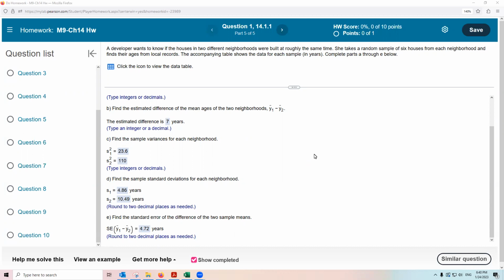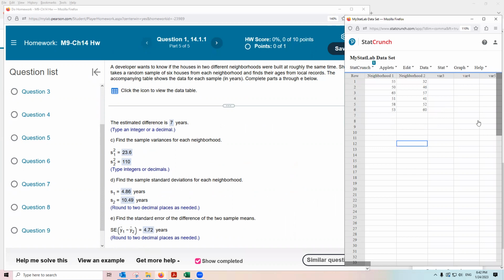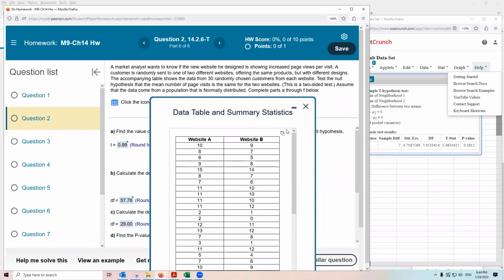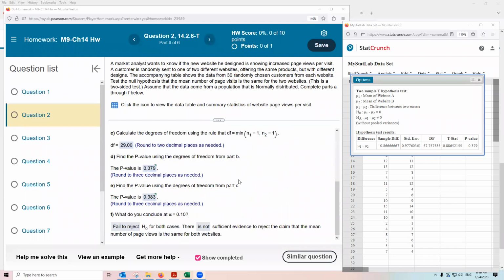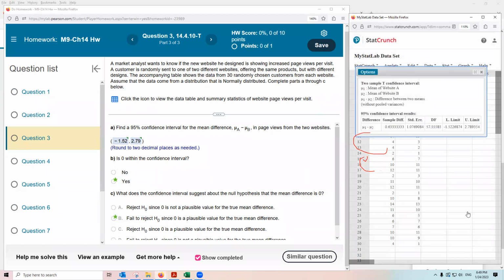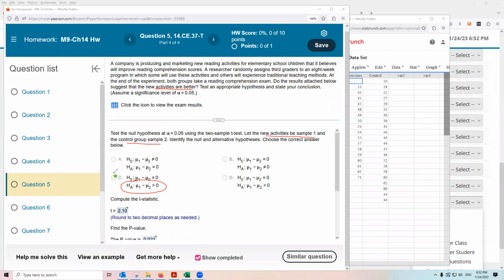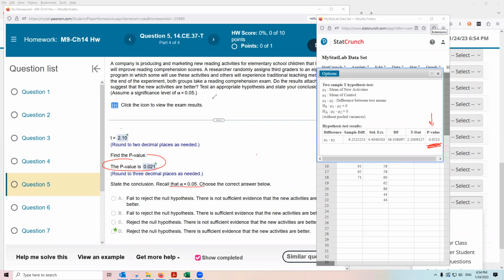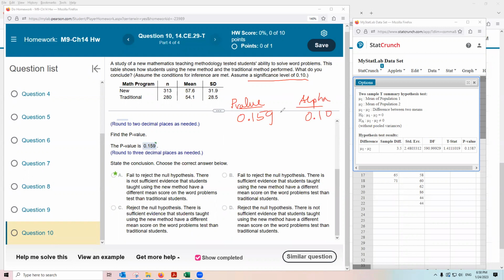STAT211 - Chap 14 HW